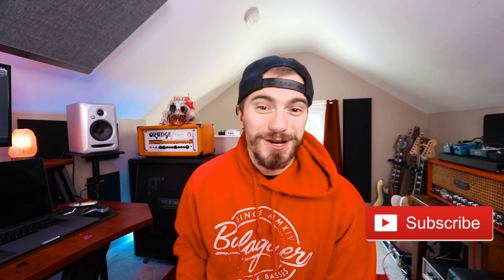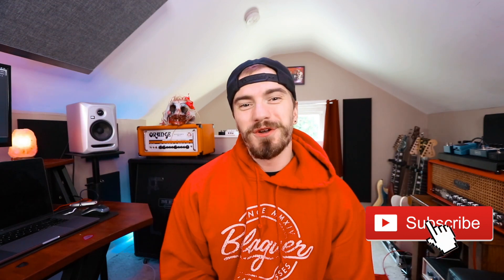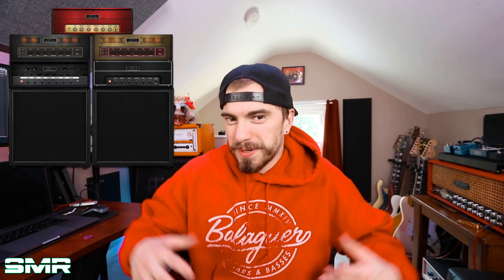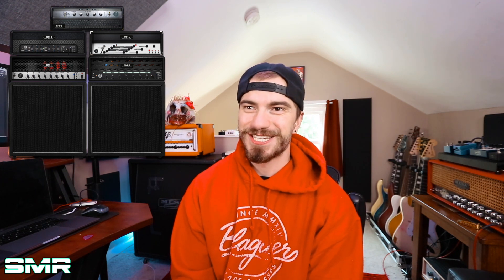RANKING STL TONES PLUGINS FROM WORST TO BEST!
This video is my own personal ranking of all the STL Tones plugins!